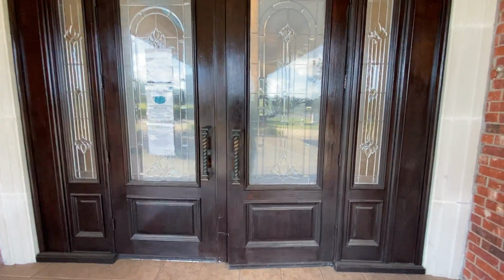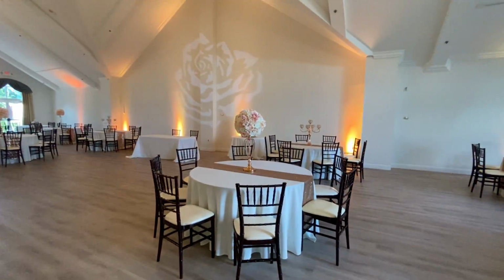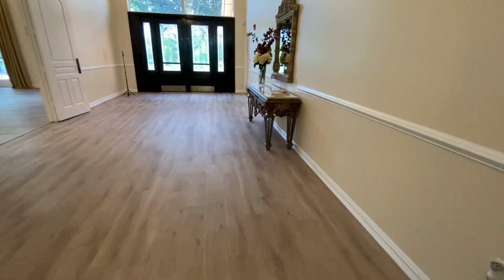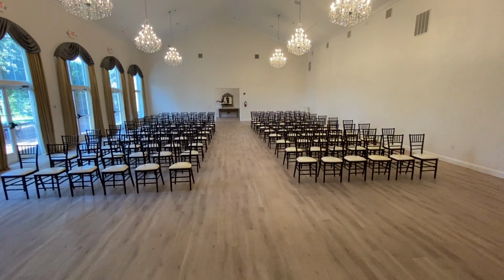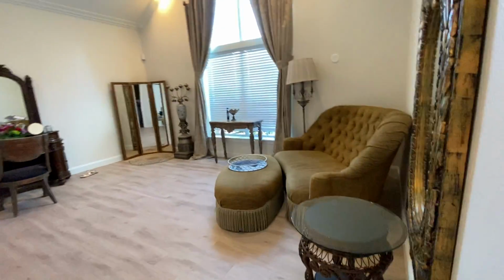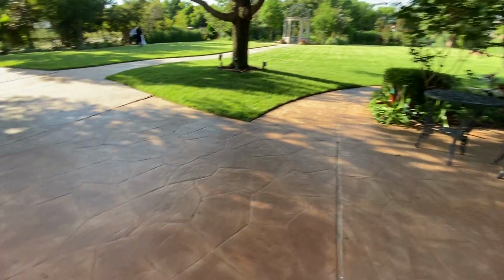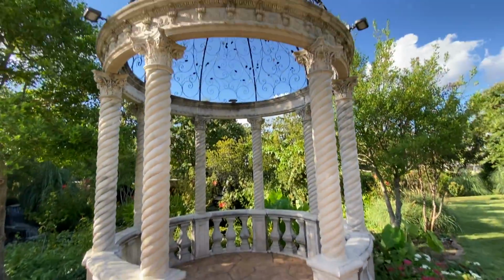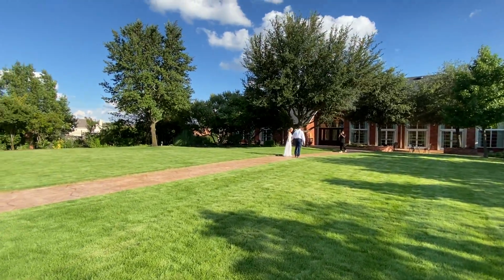Just Elope Venue Tour- Reflections Venue and Garden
Just Elope is a Popup and elopement planning company based in Dallas Texas.